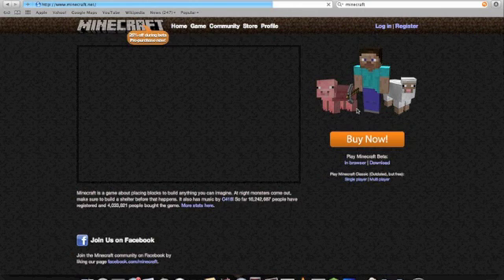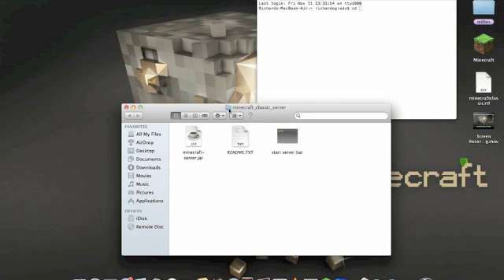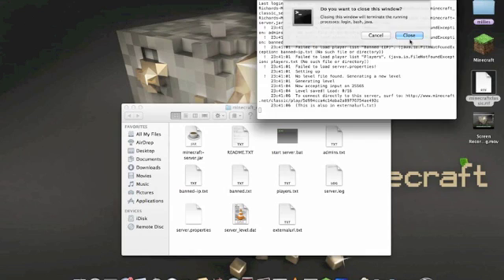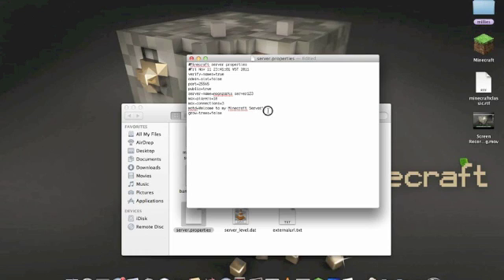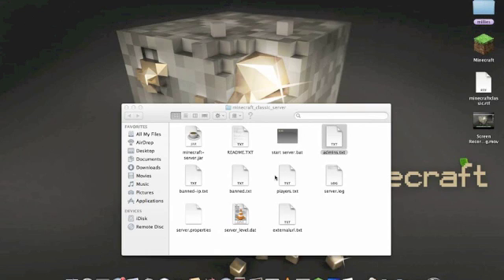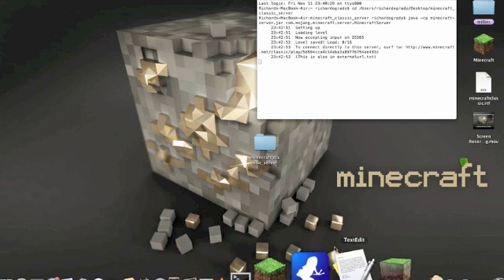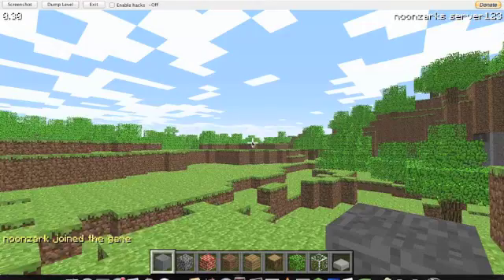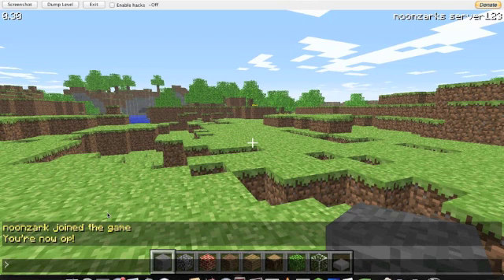Minecraft Tutorial Classic Server 'On Mac' (REMAKE)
Needed: Port Map, Minecraft Classic Folder, A Mac,

This is the video on creating a classic server on a mac this is a edited version to the first one and thought that people would be able to watch it more easier than the first one with music and reading i also thought that to some people it would be to fast so heres the video on it again

Terminal Commands:
cd drag MC classic folder here press ENTER
java -cp minecraft-server.jar com.mojang.minecraft.server.MinecraftServer

press enter and this java command will make files now this will be that start up every time u want to start the server so save the command and remember the first thing with the cd and the classic folder

have fun with the servers
oh and find my port map vid for other people to be able to join your server